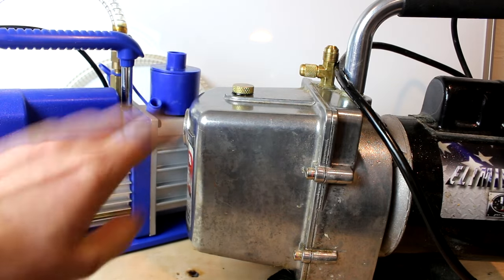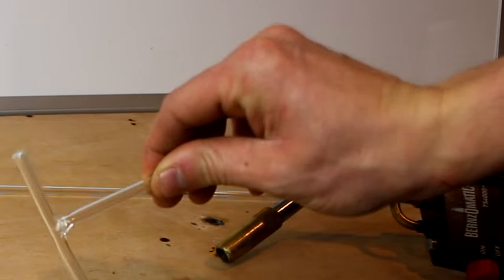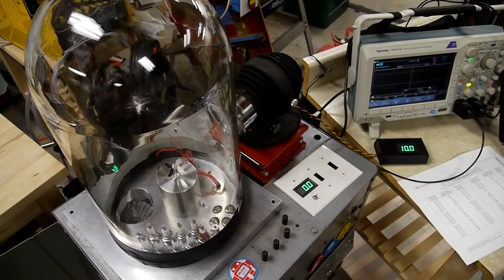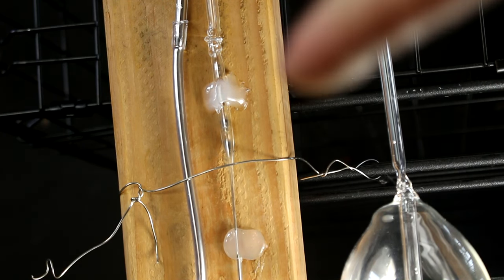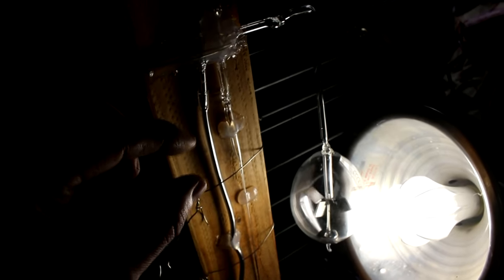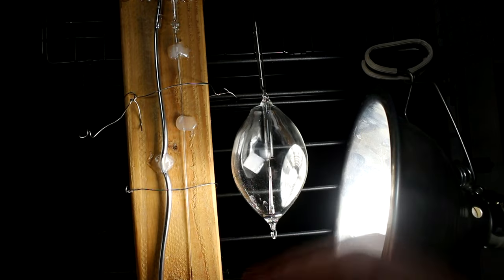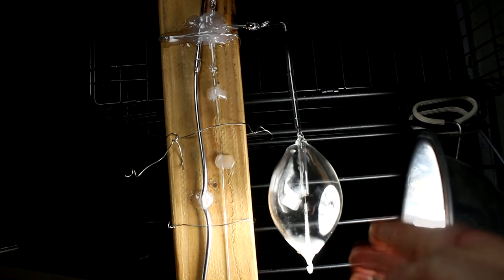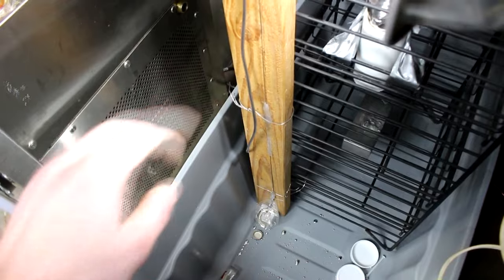Sprengel Vacuum Pump: The most efficient vacuum pump ever?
In this video I build and use a vacuum pump powered by falling mercury.